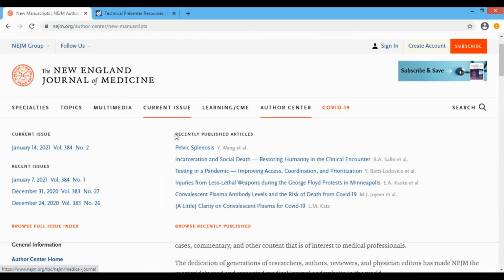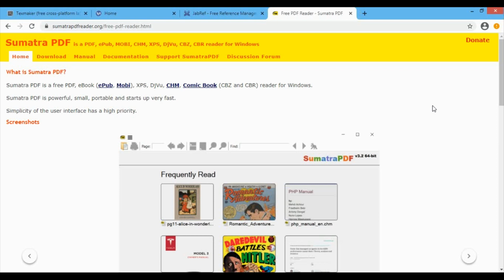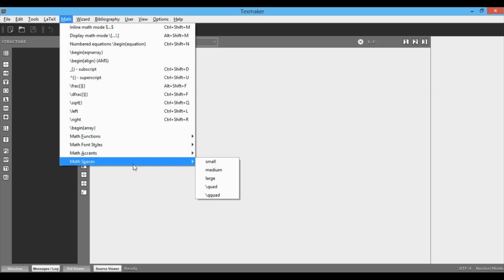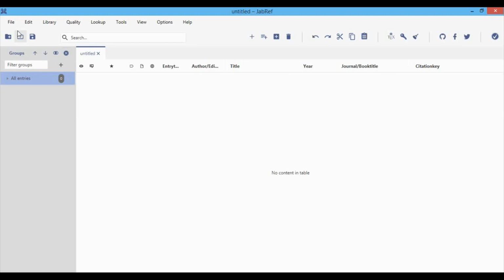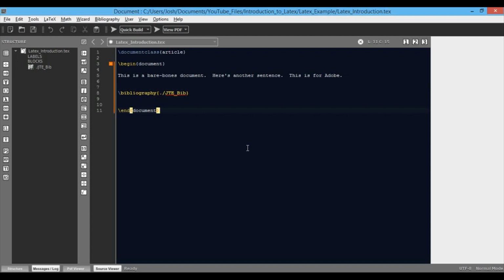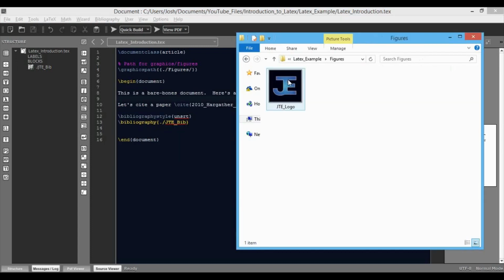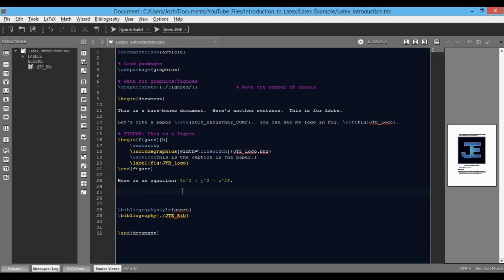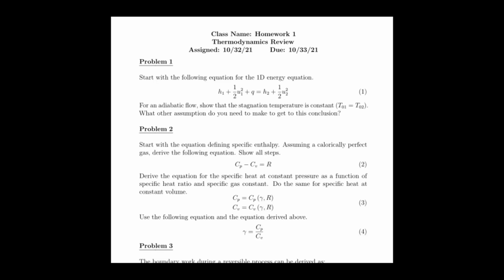Introduction to LaTeX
Are you interested in creating nice-looking documents, while avoiding the headaches generally associated with normal Word documents?  In this video, I'll show you how to get started with LaTeX, including what programs you need (all free), how to put together a simple document and view the resulting PDF, and give you links to some of my templates that you can try out for yourself.

00:00 - Who should use LaTeX?
01:03 - Useful references
01:22 - Programs you'll need
01:49 - Texmaker download
02:06 - MiKTeX download
02:27 - JabRef download
02:45 - Sumatra PDF download
04:00 - Texmaker settings
05:38 - Starting a document
07:40 - Adding references
11:27 - Adding figures
14:12 - Adding equations
16:24 - Templates

NOTES
- There are so many ways to accomplish the same thing with LaTeX, so if you see something I did and you do it a different way, that's great.
- I'm deliberately not going into a bunch of details and explanation in this video.

ERRORS
Please let me know if you find any errors in my video, or in the template files provided.